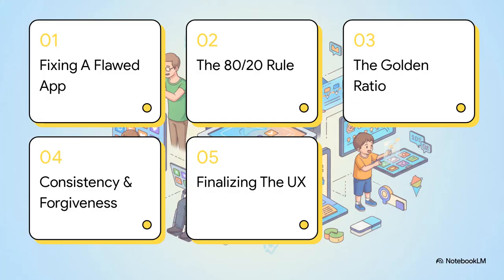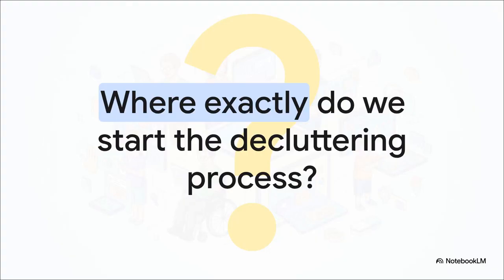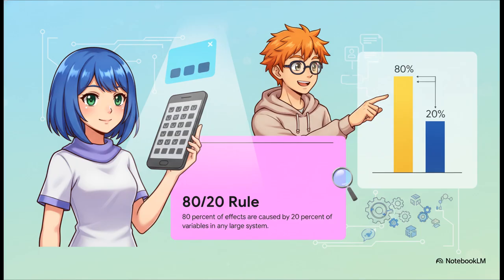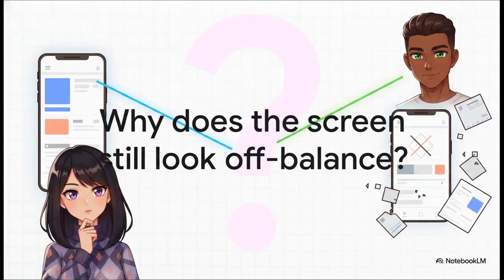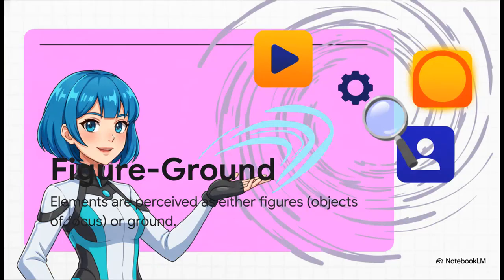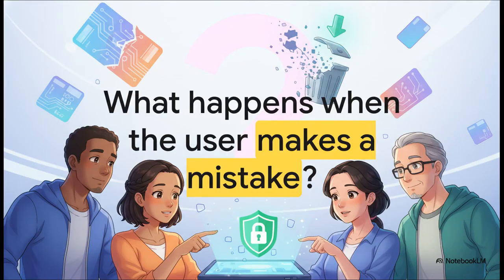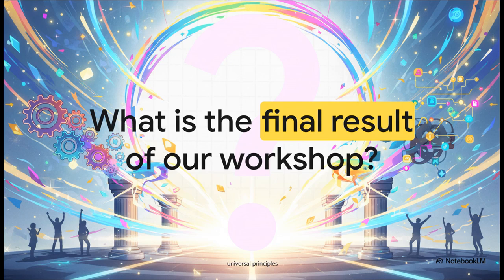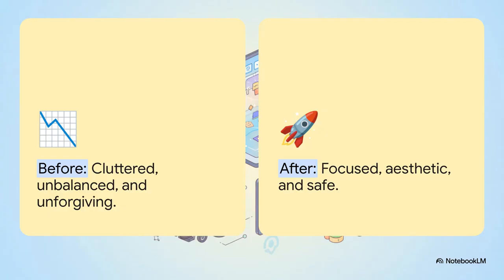The Redesign Workshop | Design Principles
Aesthetic consistency establishes a unique identity through the uniform application of specific styles, fonts, colors, and graphics, such as a prominent company logo. While it might seem ironic, applying these elements consistently is actually the key to making a design stand out.

Aesthetic consistency builds a unique identity in the following ways:
*   **Enhances Recognition:** By repeatedly presenting the same visual elements, the design becomes instantly recognizable to the audience.
*   **Sets Emotional Expectations:** A consistent aesthetic informs people how they should feel about the product or design.
*   **Communicates Membership:** It visually groups products or elements together, showing that they belong to the same brand or system.

For example, Mercedes-Benz establishes a unique identity by consistently featuring its logo prominently on the hood or grill of its vehicles. This aesthetic consistency makes the vehicles instantly recognizable, associates the brand with quality and prestige, and sets the emotional expectation that the vehicles should be respected and admired. Because of these benefits, designers should strategically use aesthetic consistency to establish unique identities that can be easily recognized.